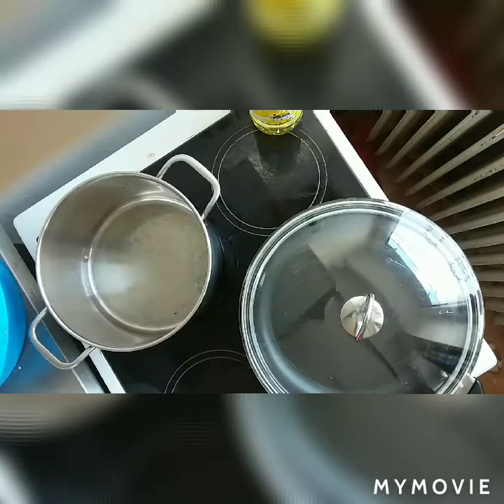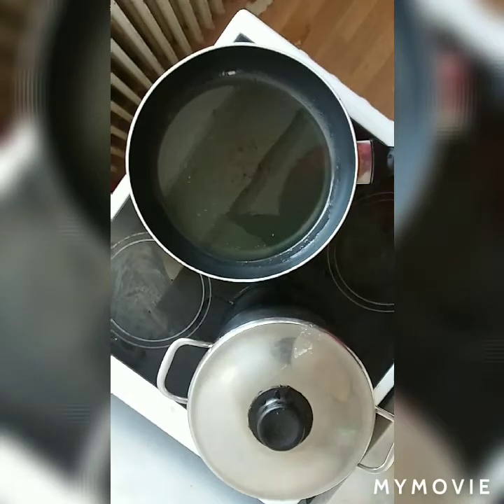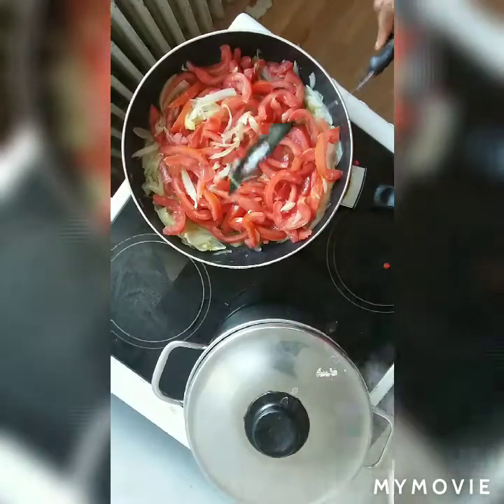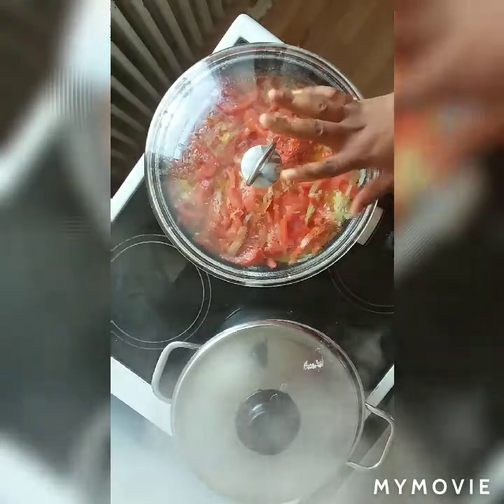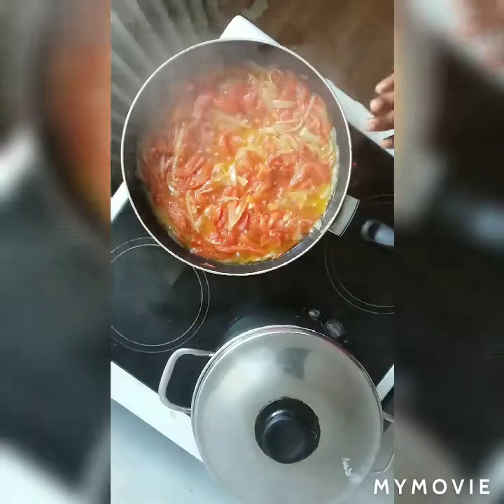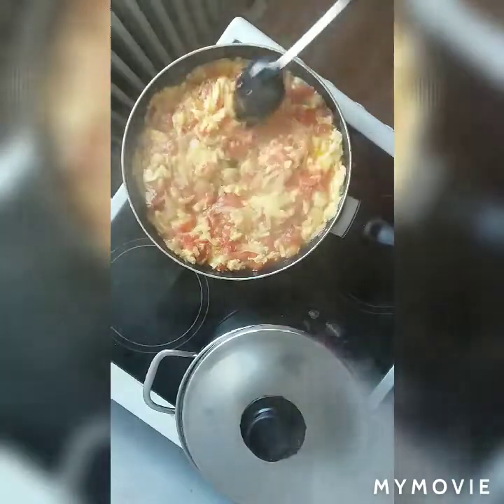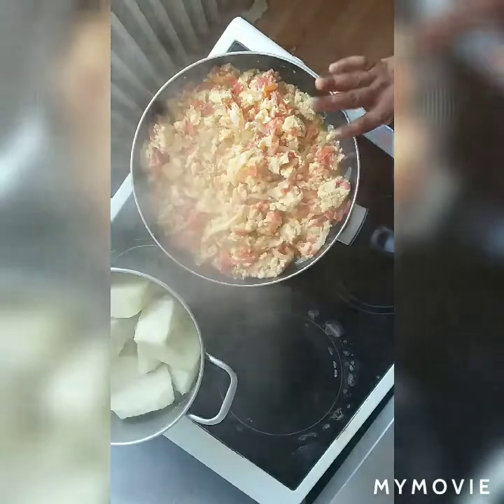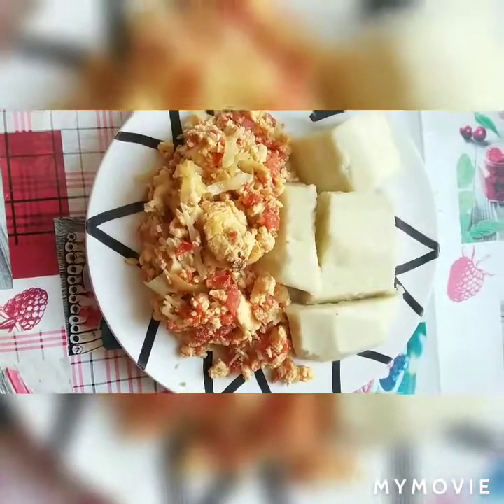How to cook yam and eggs Recipes ❤👍👌